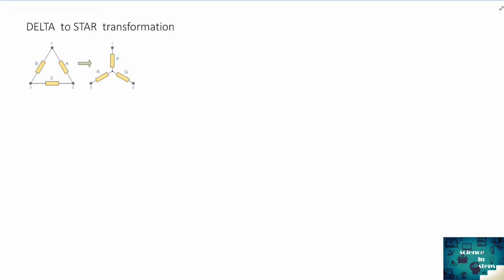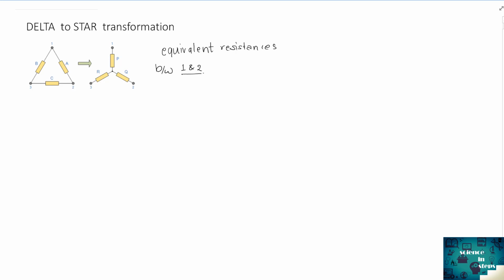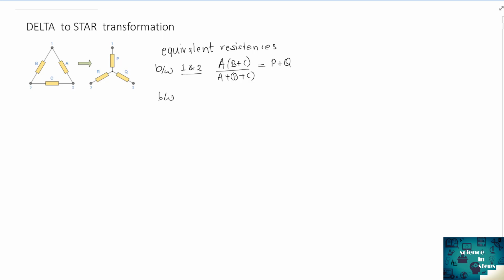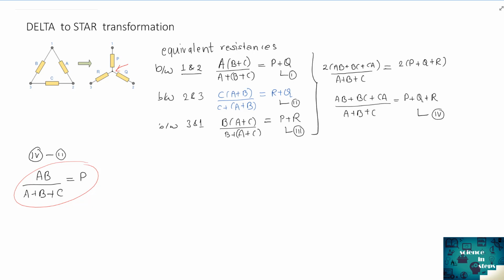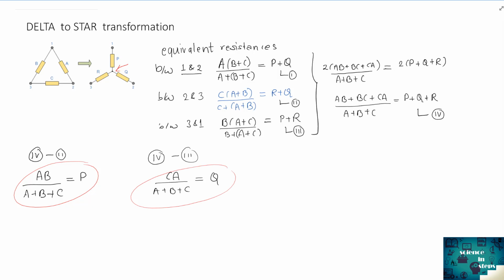DELTA to STAR Transformation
Delta network is transformed to a Star network